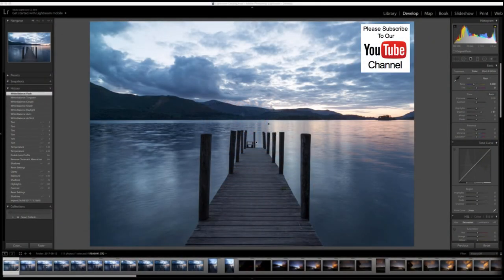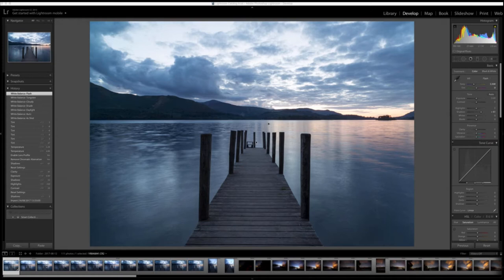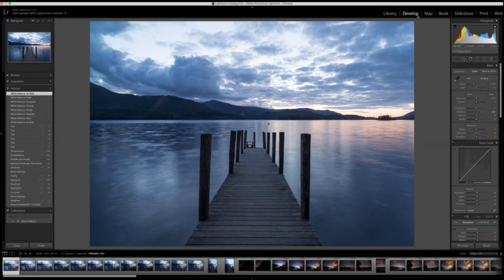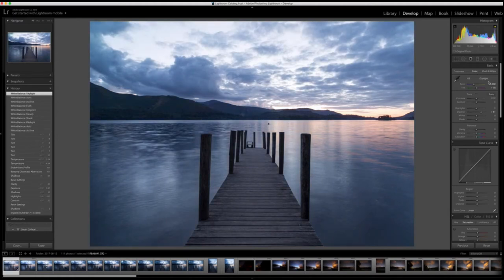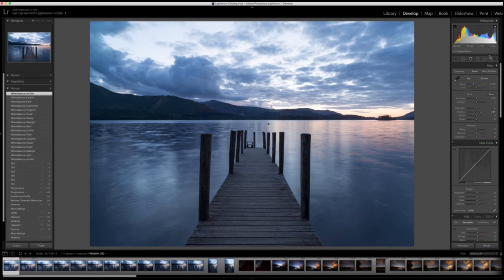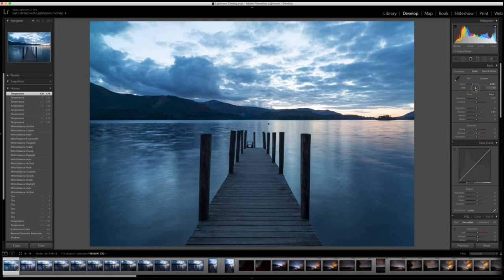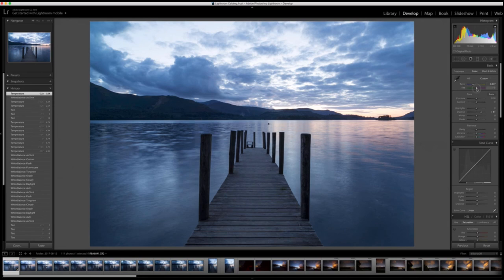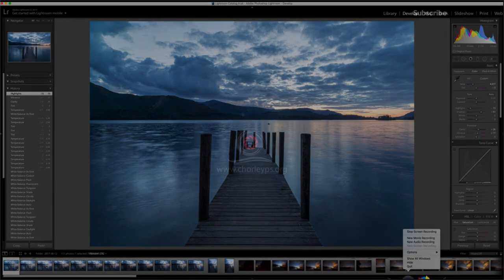How To Set White Balance In Lightroom Tutorial, with Howard Brown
In this video, Howard Brown looks at how to set and change the white balance of your photographs in Adobe Lightroom.

Used in this video:

 - Adobe Lightroom Classic (Develop Module)

For more information on Chorley Photographic Society, please visit our